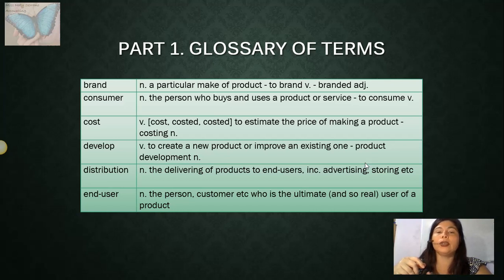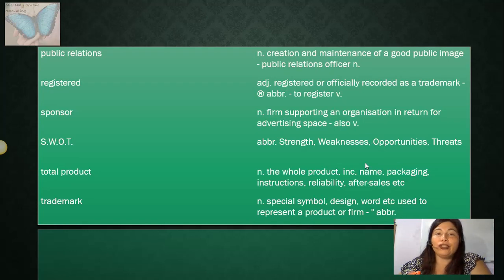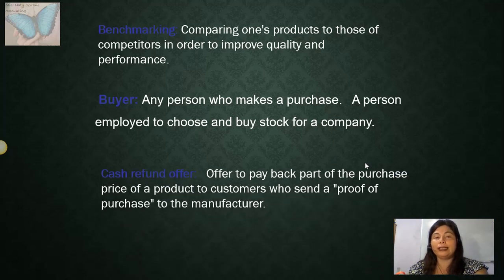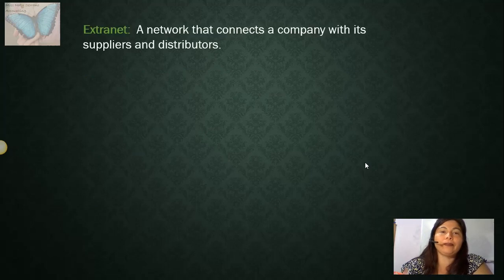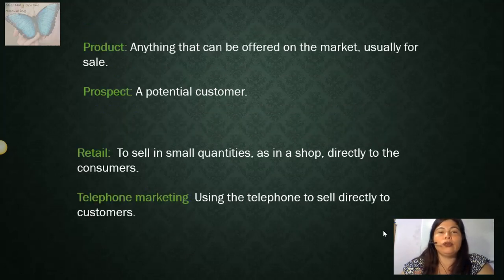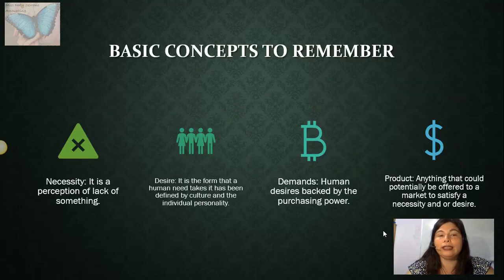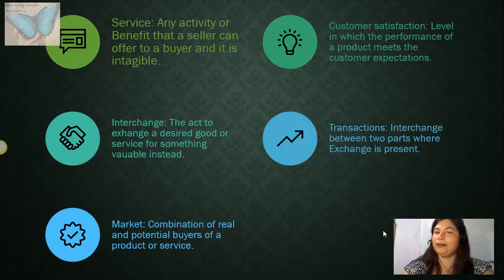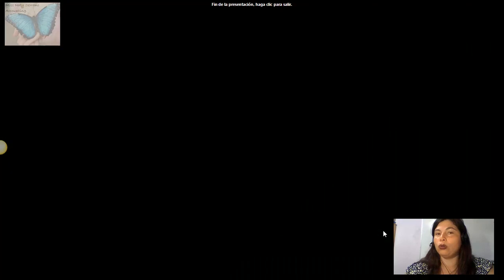Unit 2 Marketing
This video is for the 10th graders of the Specialty of Accounting in the subject of Administration.